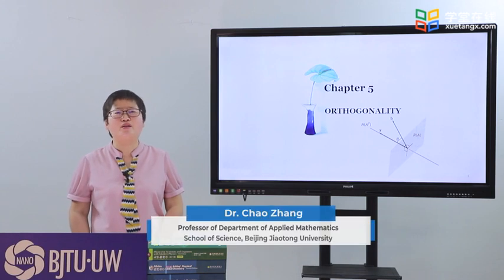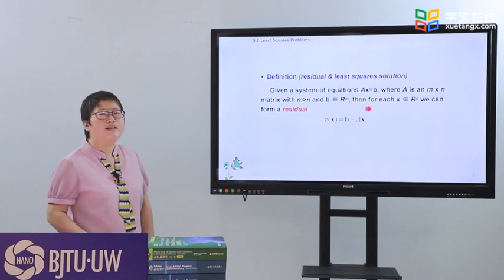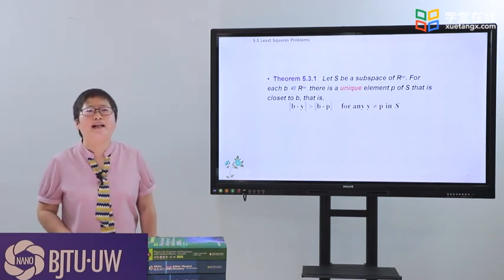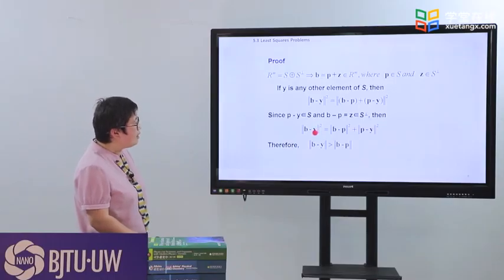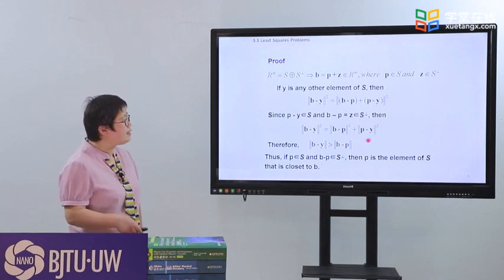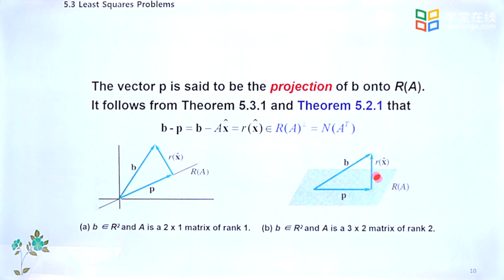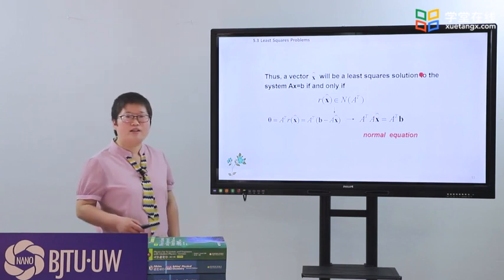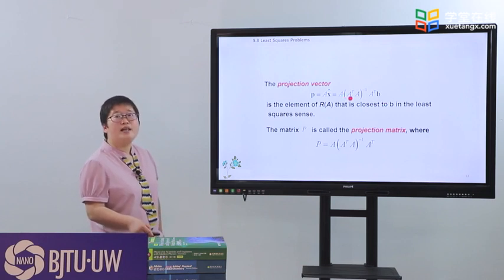49 5 3 1 Least Squares Solutions to Overdetermined Systems